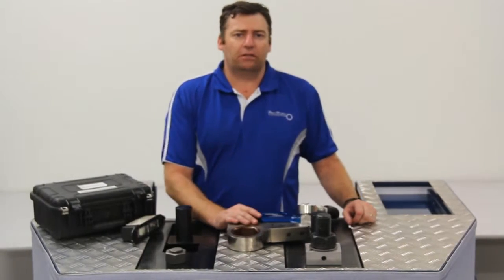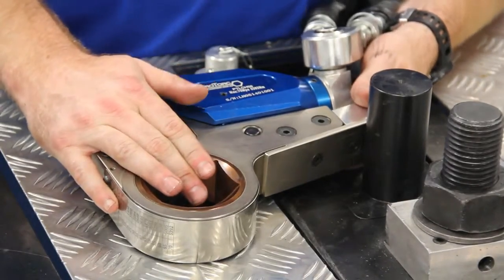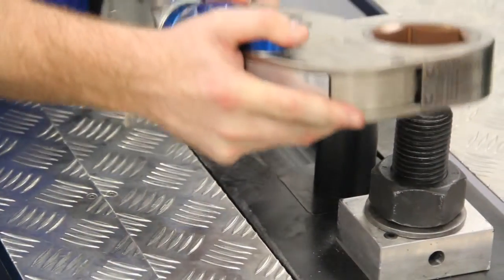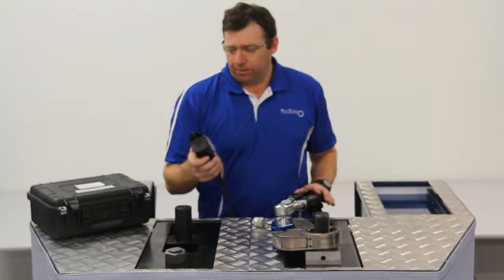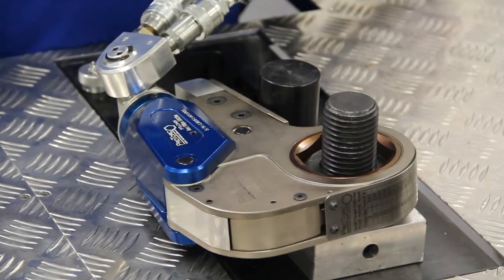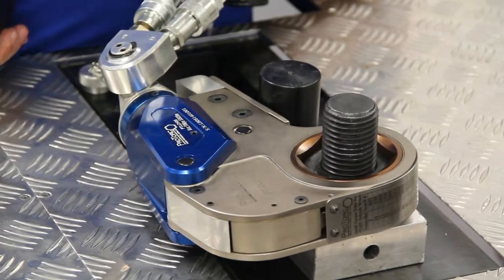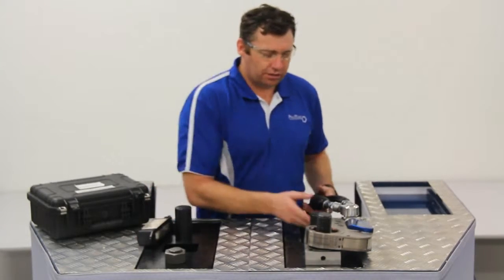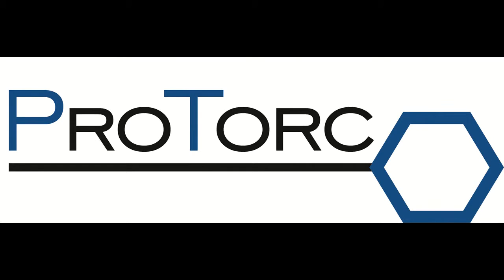ProTorc Low Clearance Hydraulic Torque Wrench in Operation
Check out the ProTorc Low Clearance Hydraulic Torque Wrench (PTLC) in action! Emerald Air Starters & Equipment are now authorised distributors of the complete ProTorc range. EASE offer authorised workshop servicing of all ProTorc tools, with fast turnaround and guaranteed workmanship!

ProTorc is ISO 9001:2008 accredited and offer a complete range of square drive and low clearance wrenches ranging from 164Nm to over 80,000Nm. ProTorc Torque Wrenches have been proven in the harshest of industries including mining, power plants, wind power, aerospace, shipbuilding and petro-chem.

ProTorc wrenches are made from high quality, high strength materials and manufactured using latest technology CNC machines. All ProTorc wrenches and their components are put through numerous tests throughout the manufacturing process ensuring a reliable and high quality product every time.